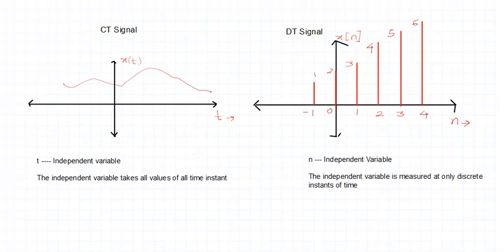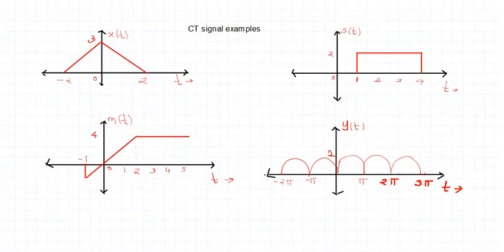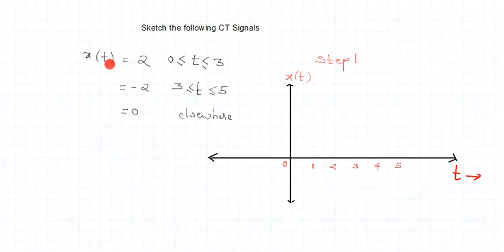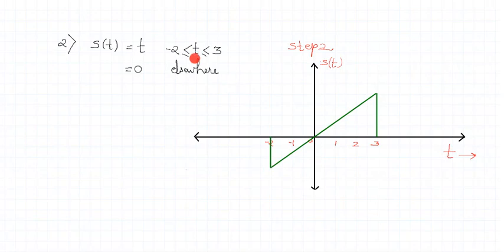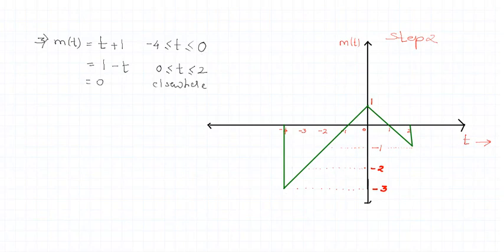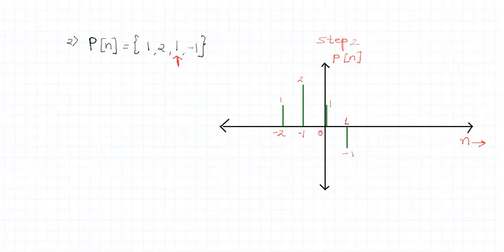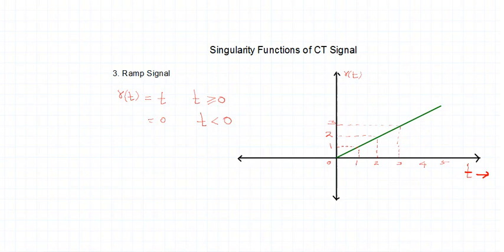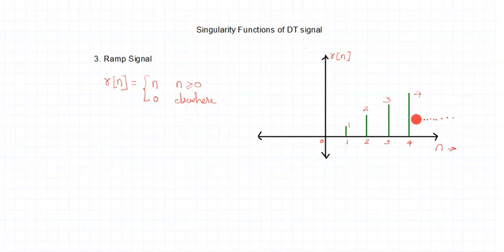CT & DT Signals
This video introduces to CT signal and DT signal. It assists to  sketch CT and DT signal.